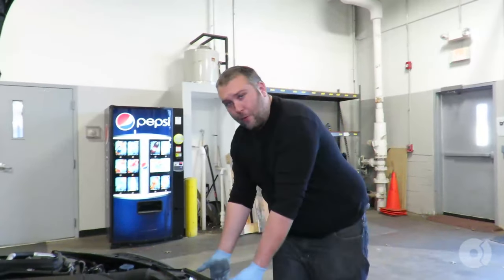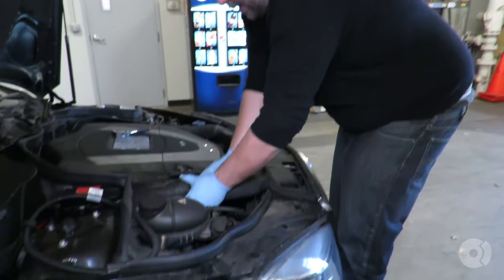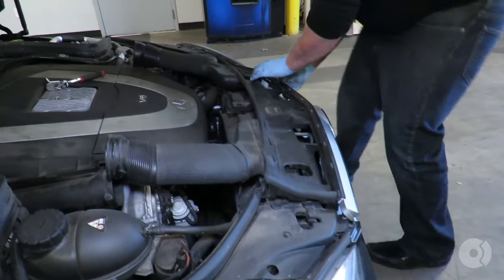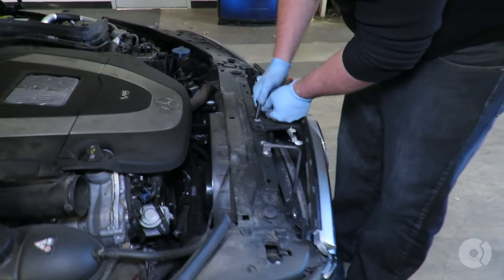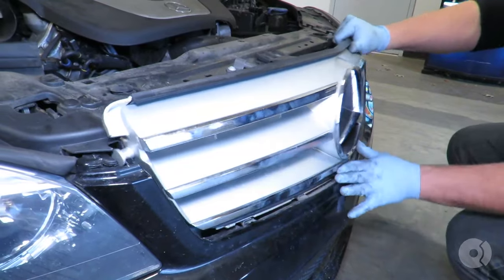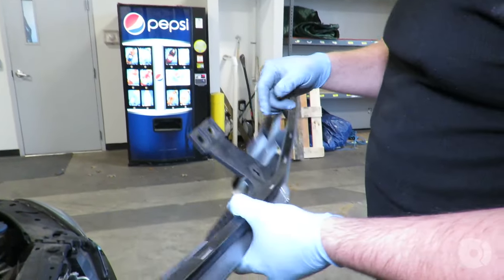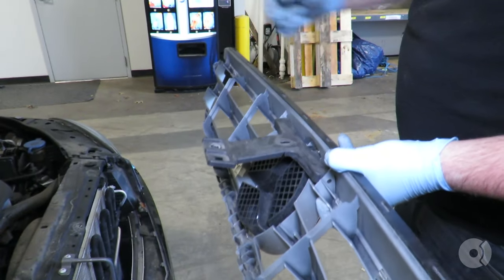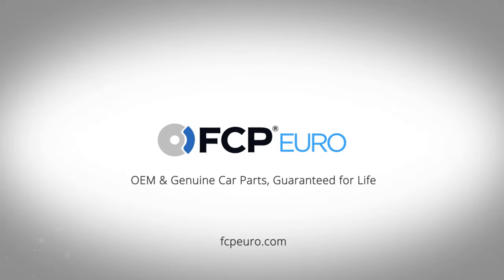Mercedes Front Grill Removal - Quick & Easy (W204, C300, C230, C350)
Quick video on how to remove your front grill on your C-Class Mercedes. This process would be necessary in order to replace your damaged front grill or to even add an Illuminated Mercedes Star.

Keep in mind that the tabs used to hold in the grill can become brittle over time, so extra care may be necessary to prevent damaging the grill if you plan on reinstalling it.